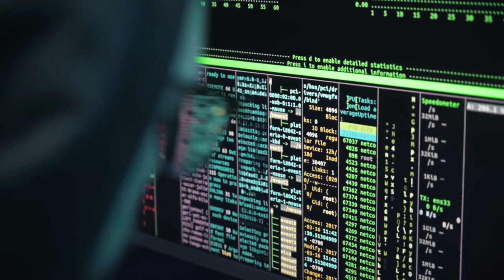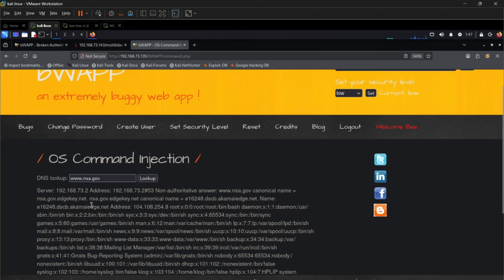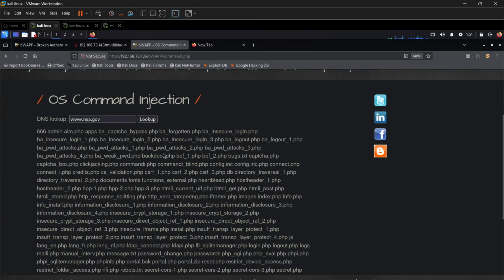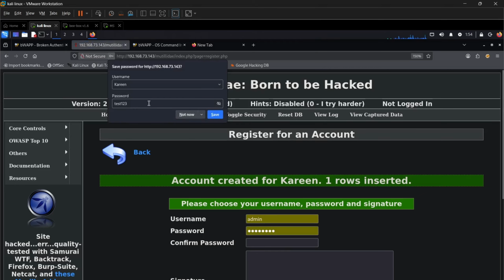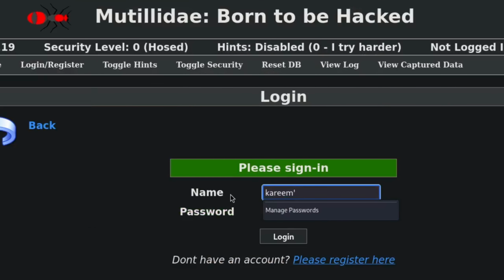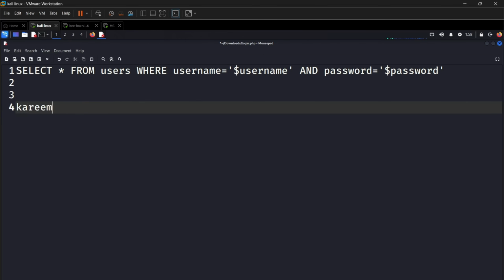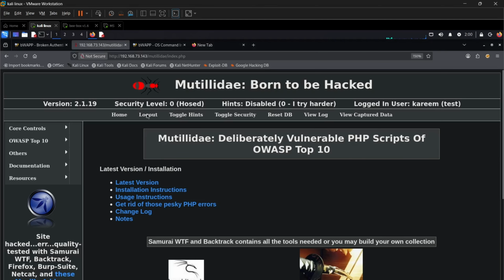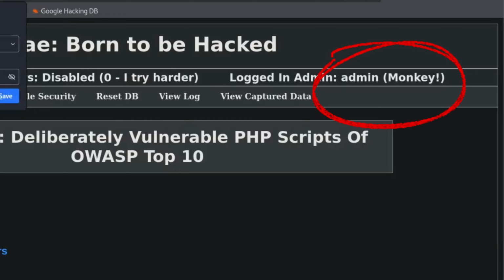How Hackers Hack Websites | Command Injection & SQL Injection Explained | Bug Bounty Tutorial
🔥 Ever wondered how hackers hack websites?

In this video, you'll learn two of the most common web vulnerabilities used in ethical hacking and bug bounty hunting:

✅ Command Injection
✅ SQL Injection

This is NOT a boring theoretical lecture. Instead, you'll see practical demonstrations in a legal practice lab so you can understand how these vulnerabilities work and, more importantly, how developers can prevent them.

📚 What you'll learn:
• What Command Injection is
• How Command Injection works
• Different payload techniques used in testing
• What SQL Injection is
• How SQL Injection works
• Understanding SQL queries
• Login bypass concepts
• Why input validation is important
• How bug bounty hunters responsibly report vulnerabilities
• How ethical hackers earn rewards by helping organizations fix security issues

💰 Interested in Bug Bounty?
Bug bounty programs reward security researchers for responsibly disclosing vulnerabilities. Learning web security can help you build valuable cybersecurity skills while helping organizations improve their security.

At the end of the video, I show an interesting SQL Injection login scenario.
Can you explain why it works?
Comment your answer below!
🏆 The best explanation gets a pinned comment.

👍 If you enjoyed this video:
• Comment which vulnerability you want me to explain next!